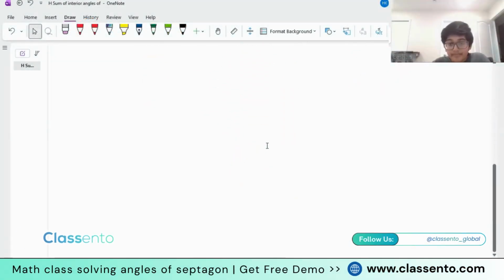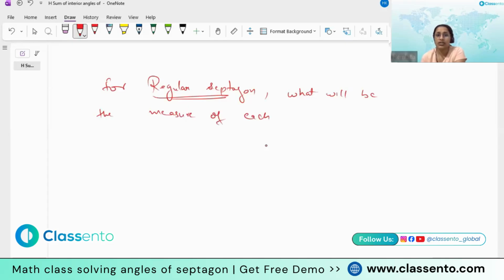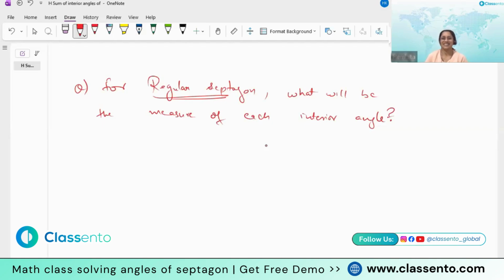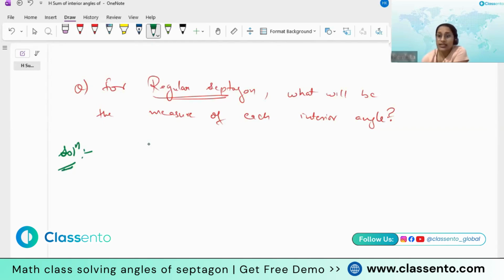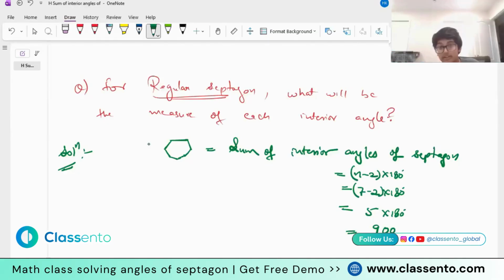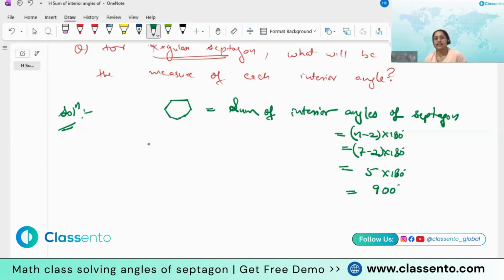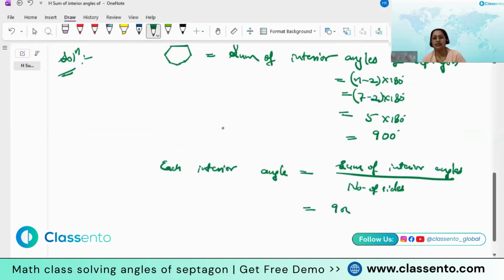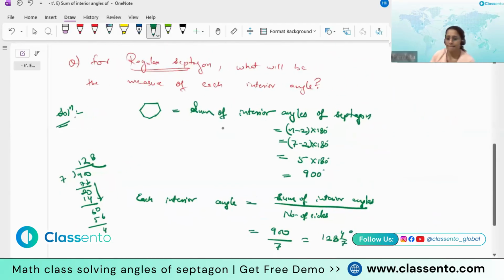Mastering Angles in a Regular Septagon | Math Class by @Classento_global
Understanding angles becomes easier when learning is interactive and engaging. In this Classento math session, the student learns how to calculate angles in a regular septagon step by step with the help of a teacher. 📐✨

Our classes focus on building strong concept clarity, logical thinking, and problem-solving skills through personalized one-to-one learning. Instead of memorizing formulas, students understand the logic behind every concept, making mathematics more enjoyable and easier to apply.

If your child wants to improve in math, develop confidence, and enjoy learning, Classento provides personalized online sessions designed for each student’s pace and level.

Experience our personalized learning approach before enrolling.
📩  Comment “FREE DEMO” to book your child’s first class.